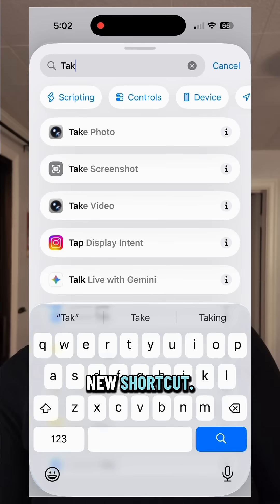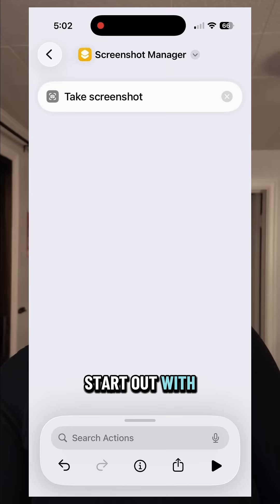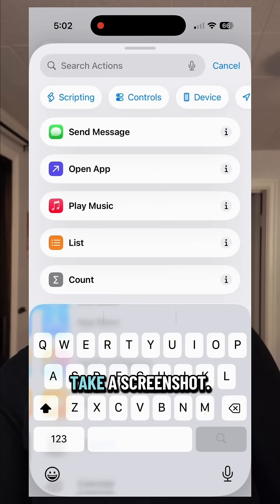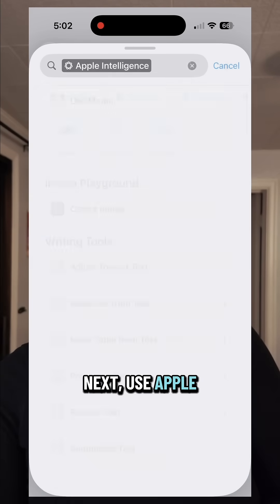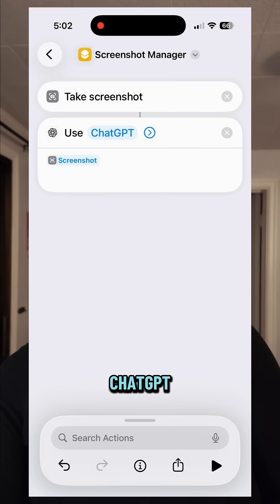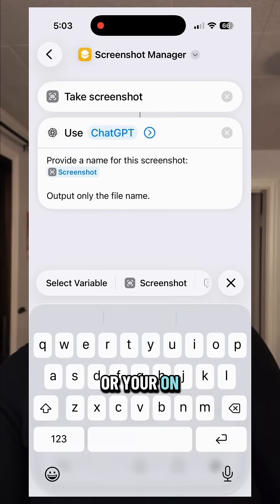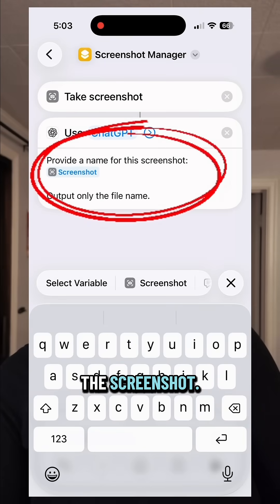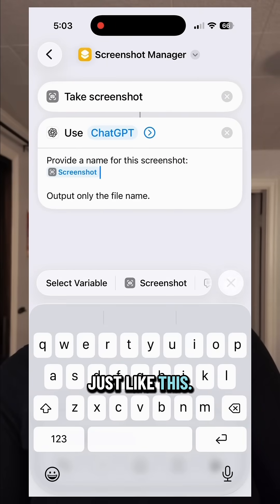Make your iPhone name your screenshots automatically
If your camera roll is full of screenshots you never organized…
Yeah. That’s why I built a shortcut to do it for me.

It names the screenshot using Apple Intelligence, lets me pick a folder, and saves it straight to iCloud.
Now they’re searchable, and not lost in my photo album.

No extra tools. Just Shortcuts and AI doing the organizing.